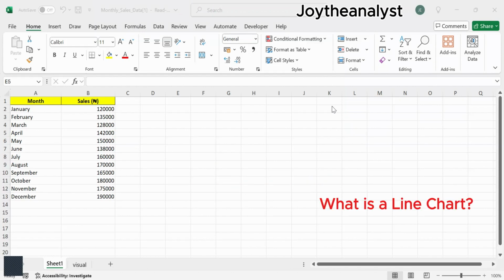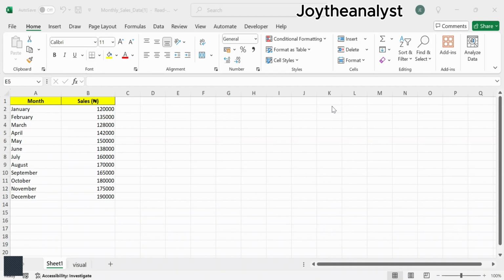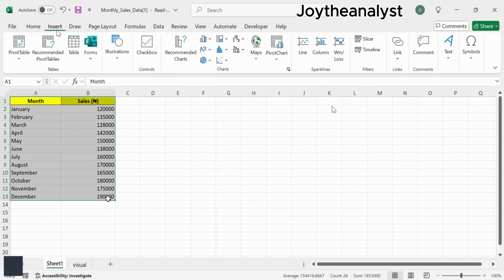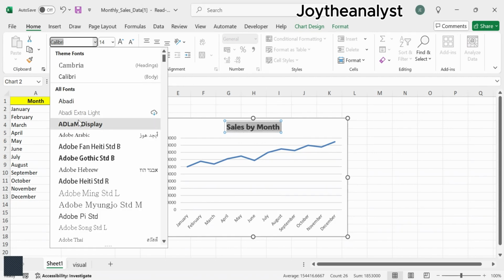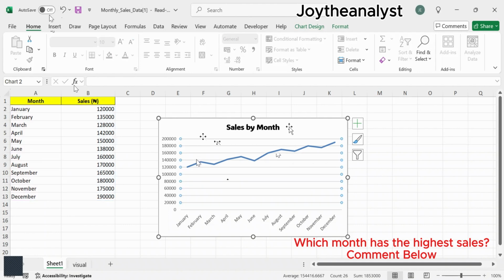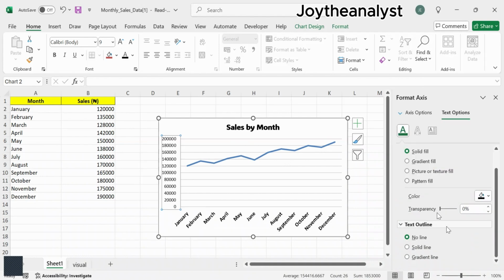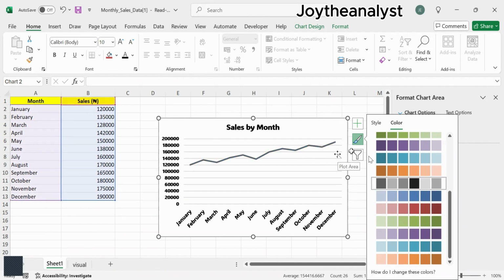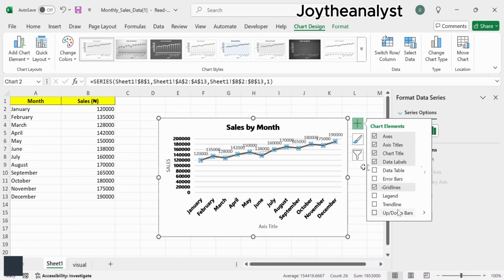How To Create A Line Graph In Excel.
Are you ready to elevate your data visualization skills? In this tutorial, we'll show you how to make stunning line charts in Excel that effectively display your data trends and insights. Whether you're a beginner or looking to refine your skills, this step-by-step guide will walk you through the entire process, from selecting your data to customizing your chart for maximum impact.

In this video, you will learn:
- How to input and organize data for line charts
- The different types of line charts available in Excel
- Tips for customizing your line chart for better clarity and aesthetics
- How to add data labels, legends, and other essential elements
- Best practices for presenting your line charts in reports and presentations

Join us as we unlock the power of Excel line charts and help you become a data visualization pro! Let’s get started on creating awesome line charts in Excel now!
Learn How to Automate Data Cleaning Using this Ebook
00:00 - INTRO
00:10 - DEFINITION OF LINE CHART
00:21 - WHEN TO USE IT
00:40 - HOW TO ACCESS THE DATASET
00:50 - HOW TO PREPARE YOUR DATASET
1:12 - HOW TO INSERT A LINE CHART
1:40 - HOW TO CUSTOMIZE A LINE CHART